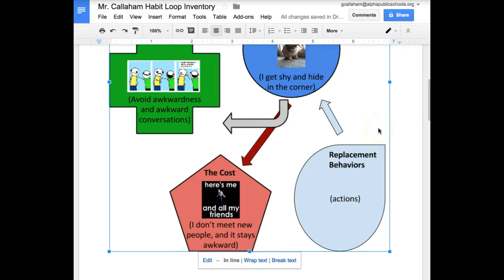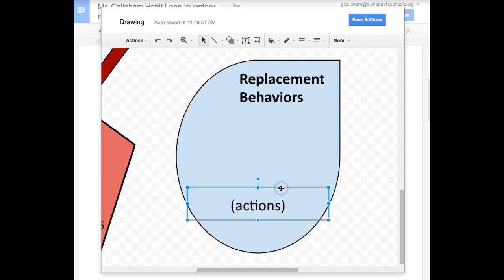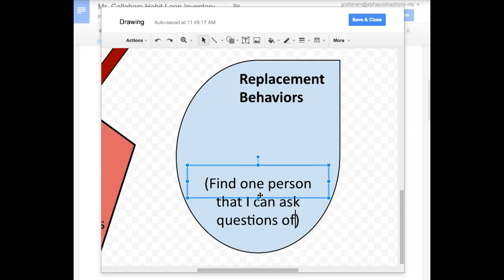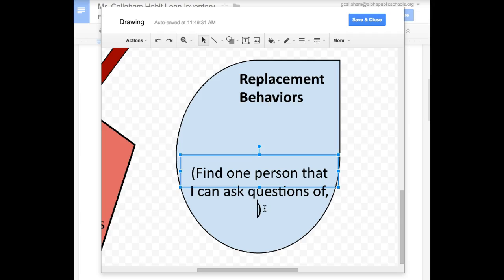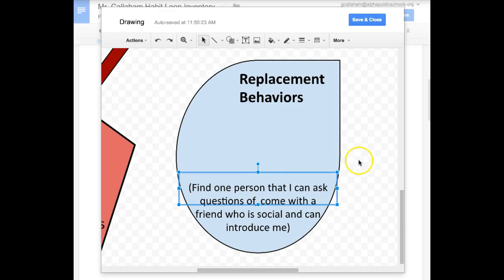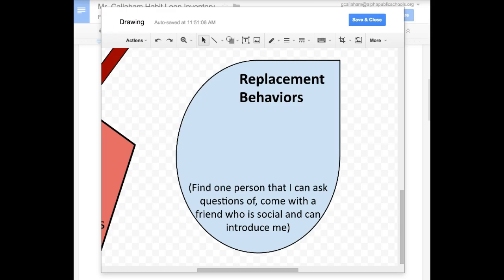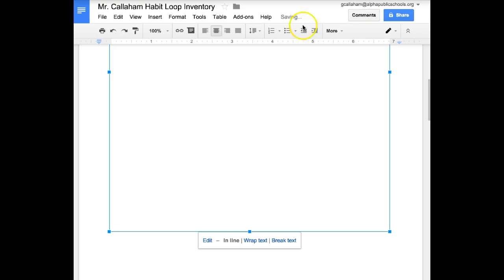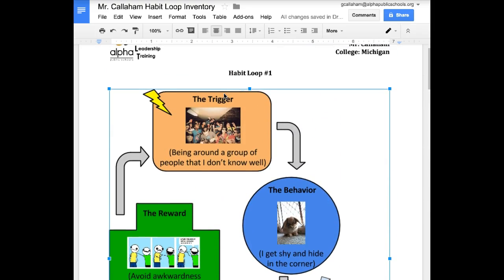Habit Loop Inventory: Step 7